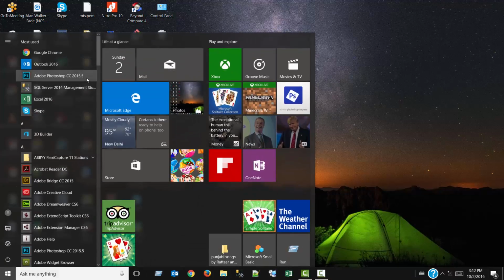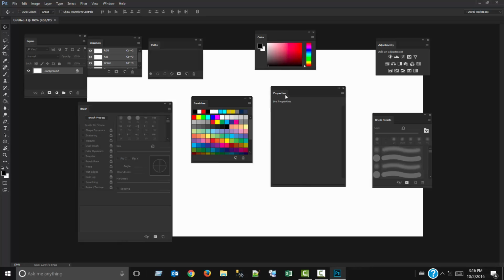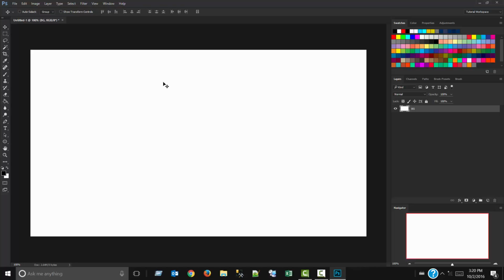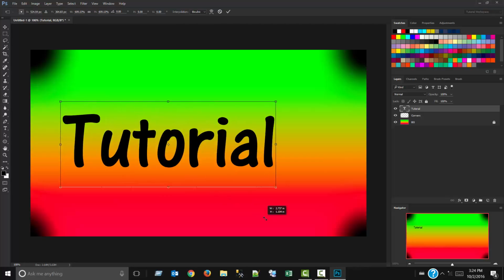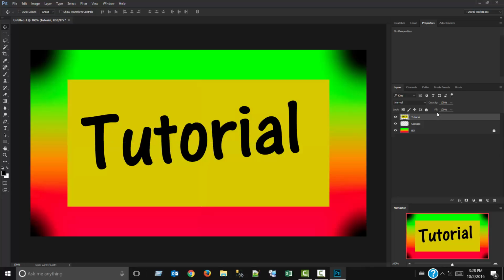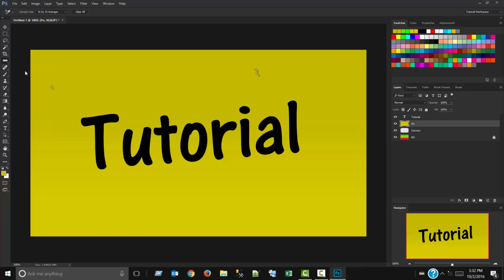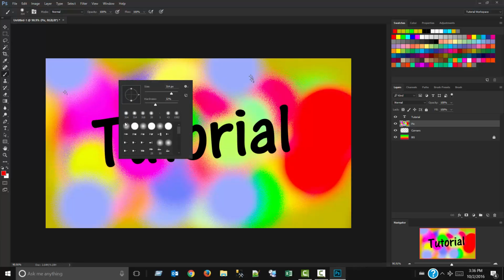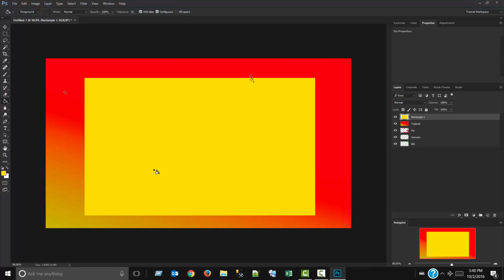Adobe Photoshop CC Course Pt..2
Adobe Photoshop CC Course Pt21-Hi friends my name is Soumil Malhotra and guys I was starting to learn Adobe Photoshop ,so I thought why not share my experience with all of you guys and I am starting a course on  Photoshop. Guys I am going to go over everything I know from basic photo editing and making logo's to the most funniest tools in photoshop. I am going to be covering everything from basic to advanced.And guys I am asking you once again that should I record the film with my friend and upload it to youtube , If yes then please leave a like and comment on my videos.Guys once we reach 50-100 subs , I will do the most exciting video.

This video gives a detailed look into AMD's new RYZEN against the ever so popular INTEL